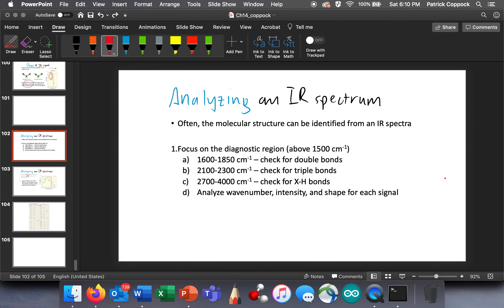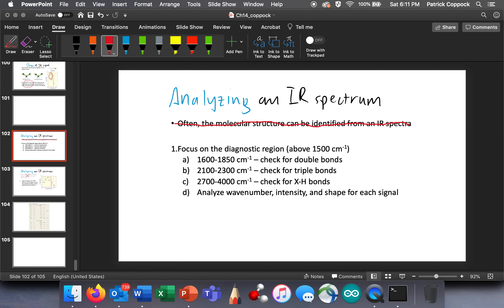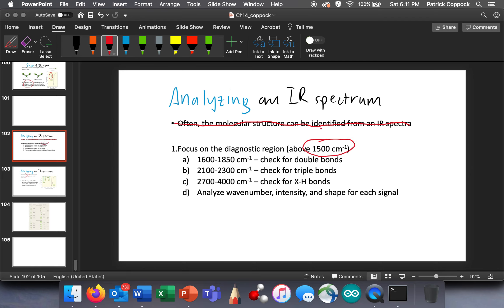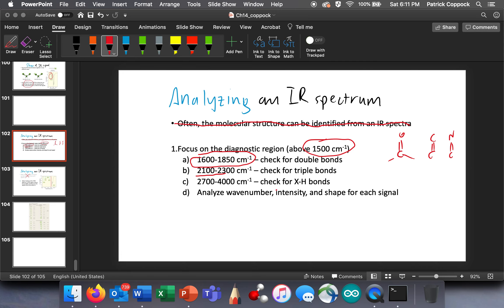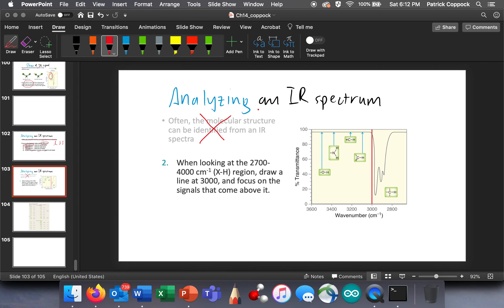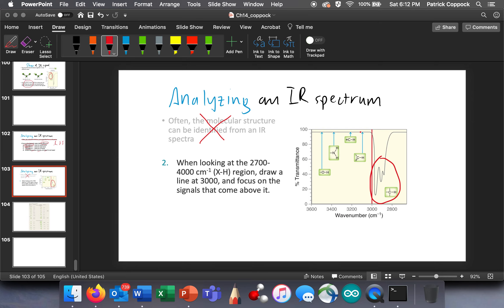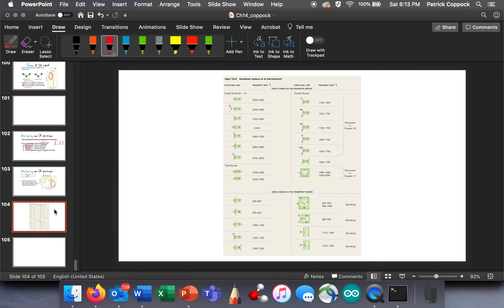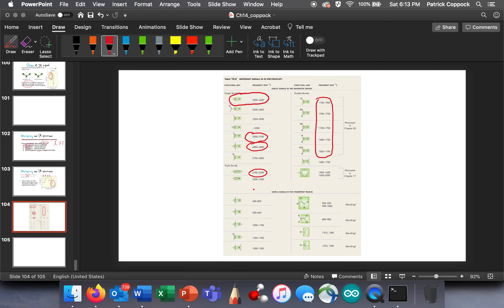Analyzing an IR Spectrum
Brief introduction to analyzing an IR Spectrum based on signal wavenumber, intensity, and shape.